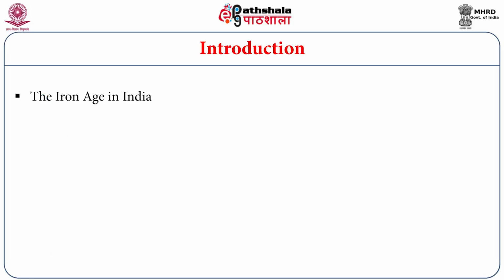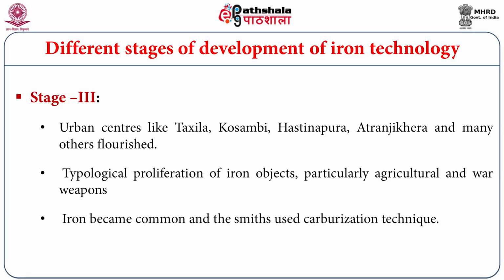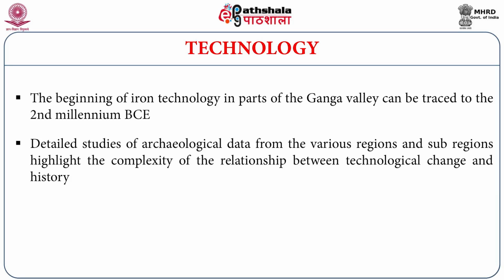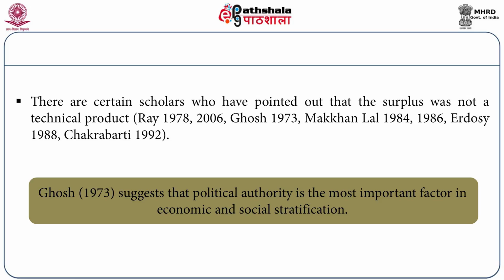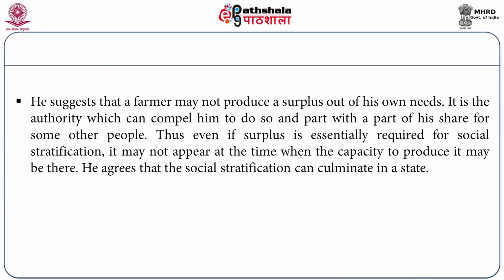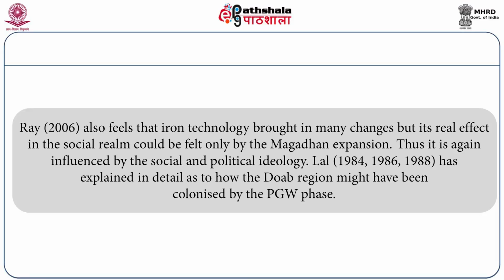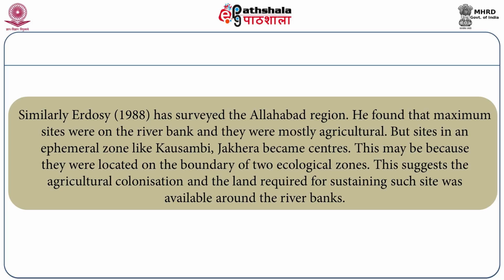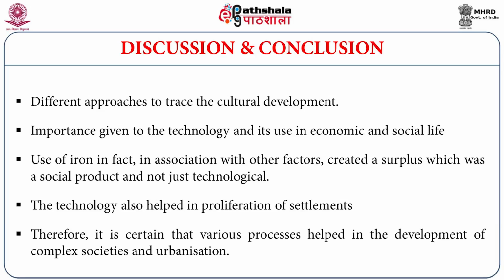Iron and Urbanization Impact of Iron on Culture (INDCUL)